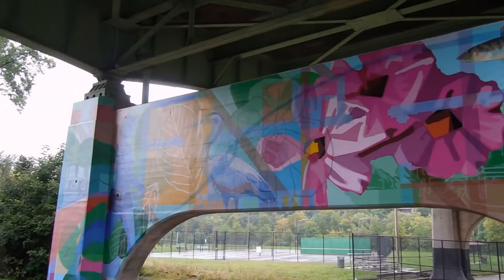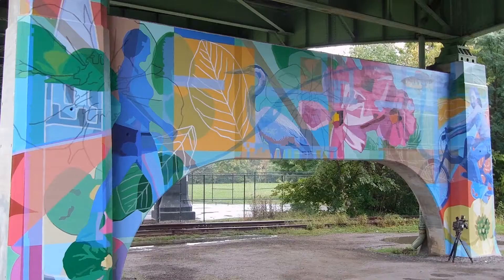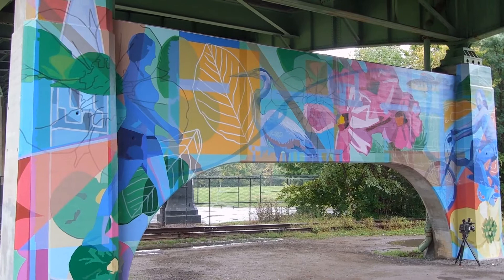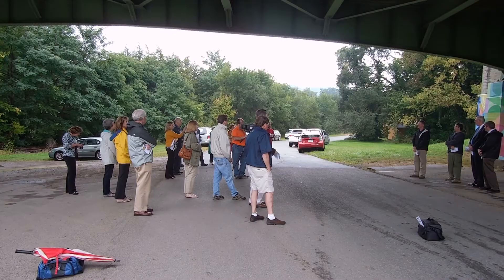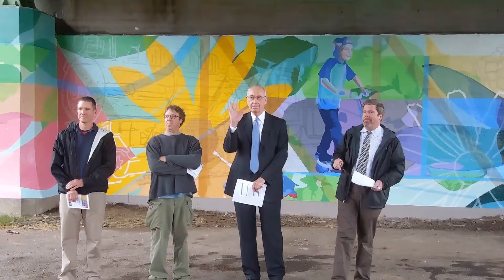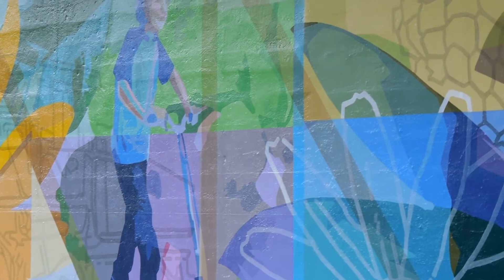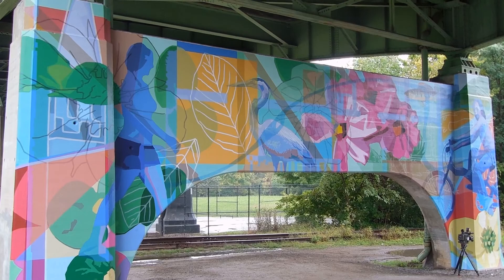Roanoke Reports: Mural Dedication in Wasena Neighborhood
A mural was recently installed under the Main Street Bridge near Wasena Park.